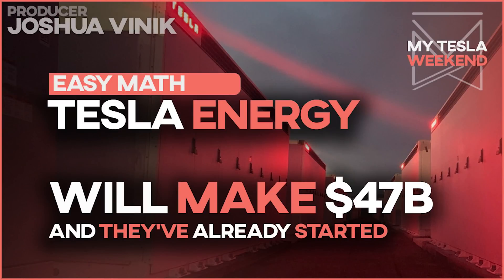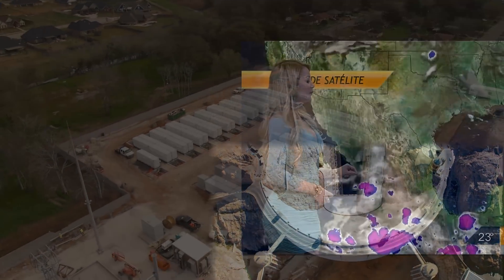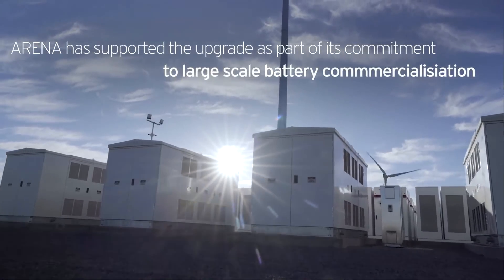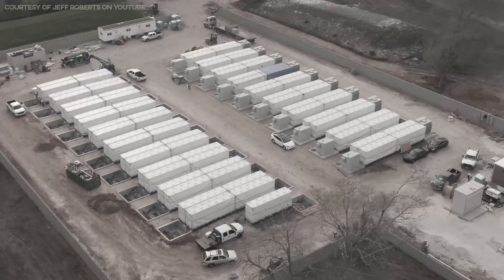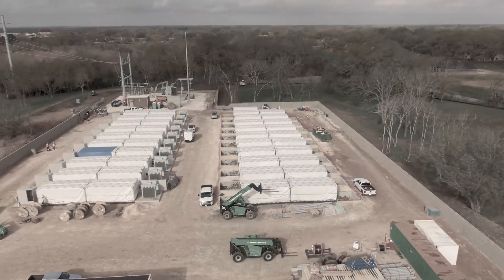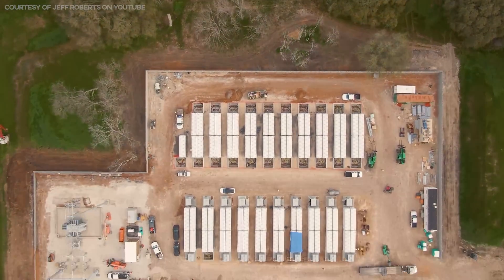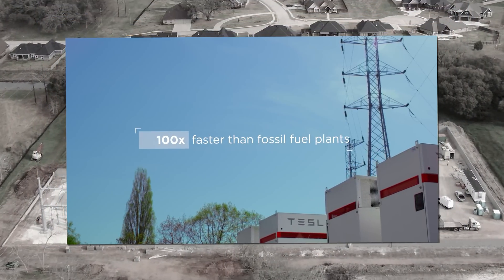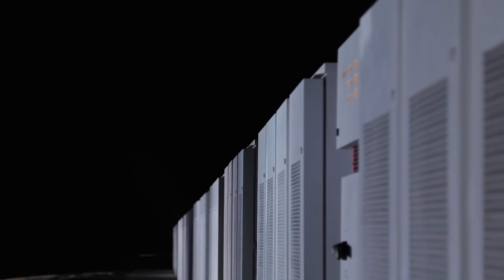Tesla's $47 Billion bet on energy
A while back one of my Patreons asked how Tesla Energy can be as big as the automotive side, and we finally may have found the answer. I'm Brian, welcome to MTW.

In late 2019 Elon predicted "really crazy growth for as far into the future as I can imagine... It would be difficult to overstate the degree to which Tesla Energy is going to be a major part of Tesla’s activity in the future,” a point he reiterate throughout 2020.

Well, last week we learned about Gambit Energy, a grid scale battery being constructed in Texas. Some sleuthing done by the Bloomburglars determined it was owned by Tesla, since the company's incorporation has a Tesla address and the tight-lipped workers at the site were wearing Tesla hard hats, but what is it and why is this so important?

What is a MegaPack?
Your power supply has three basic components
1- Base Power Generation. These are plants that are always on, always generating (more or less,) and always providing some, generally most of the power. These can ramp up or down a bit, but not quickly.
2- Renewables. These can be modestly predicted with the weather forecast. You can have a pretty good idea a few days in advance how much average cloud cover or wind to expect, and at least with wind turbines, they can be throttled down pretty effectively to avoid over-production.
3- Peaker plants. When the grid falls short of energy demand, these plants, usually natural gas, can fire up pretty quickly to cover the gap. By quickly I mean 10s of seconds to a few minutes. They are not as quick to power down. Peaker plants are by far the most expensive type of energy generation.

A megapack essentially replaces the peaker plant, or at least diminishes its role in the grid.

The megapack buys power when it's cheap and supplies power when it's expensive.

The systems work so well that it only took a bit over a year to break even. It was such a good deal they have significantly expanded it. In 2019 alone the Hornsdale Power Reserve saved over $119M. These can literally pay for themselves in a single year.

But even with the costs and benefits so apparent, utilities have been reluctant to buy them, and when they do, Tesla Energy makes a ridiculously small profit, and in some quarters, no profit at all. So why bust your butt trying to make a sale when there's only $10M in profit plus a lengthy window of required maintenance? Why not just do it yourself?

So Gambit Energy, AKA Tesla, spends $100M to build a plant that could conceivably return that much revenue every year. That's where we are now.

Imagine a scenario where Tesla builds one of these every month. Now they're not going to be highly profitable in every market, but with more than 1,000 peaker plants operating in the US alone, there's plenty of opportunity to pick and choose where they're going to be the best bet.

And as time goes on, they'll get cheaper to build with battery prices still falling. That would enable the installation of larger and larger MegaPacks at the same cost, thus being able to maintain the same levels of profit. And of course economies of scale will drive down costs as well, since it's always cheaper to manufacture millions of widgets than thousands of them.

So let's take a gander at the math assuming one new peaker plant replacement every month.

By the end of a year, you'd be down $650M, but already generating enough revenue to cover the cost of new installations, with lifetime costs falling every month from there. The dollars in this graph are in millions.

On month 36 it starts to get a bit more exciting, being up up $1.6B lifetime on the endeavor, and generating $192M in profit... per month.

Checking back in at month-60 it's up almost $9B with the profit closing in on $400M... per month.

In the 10th year with 120 MegaPacks the grid. The 10-year profit could be $47.5B with a profit of $892M... per month. This graph is just ridiculous. The cost of new installations at that point would be almost irrelevant. Practically a rounding error. They could install 8 instead of the standard 1 and still show profit for the month. Though around the 10-years mark there would likely begin to be significant costs related to the replacement of older facilities, but when there's this much money on the table it hardly matters.

I could see Tesla getting out of the business of selling grid-scale megapacks entirely, or at least adjusting their pricing to reflect the long-term cash potential. Maybe they would still sell it for $100M, but insist on some percentage of savings as part of an ongoing lease or royalty payment.

So to answer the question of how Tesla will get their energy division revenue up to the levels of their automotive division, the clearest answer today is by owning their own megapacks. If this division was spun out as it's own separate company, it would be an IPO for the ages.